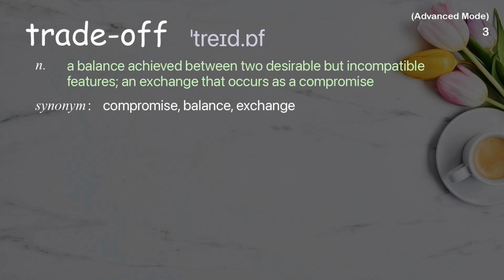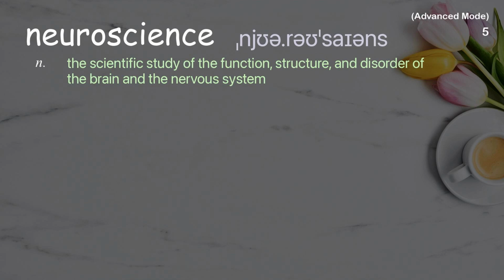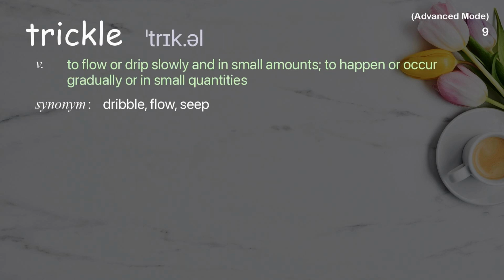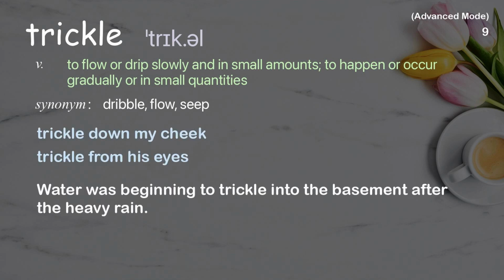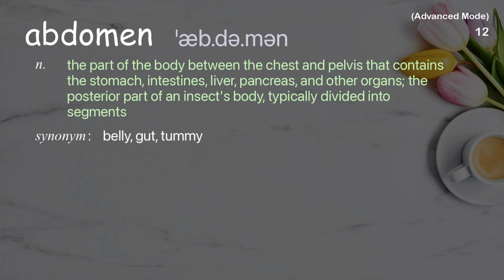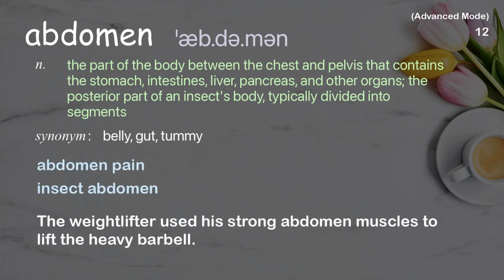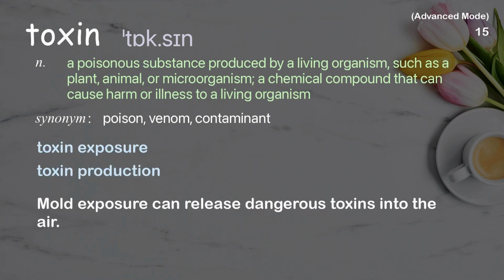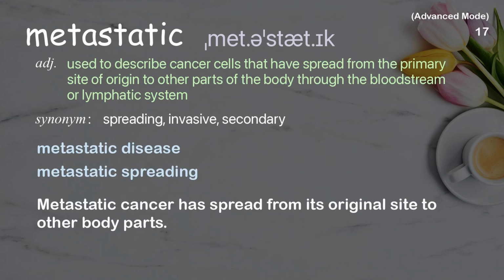17 Advanced Academic Words Ref from "What ants teach us about the brain, cancer and the [...], TED"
■PLEASE NOTE

■Reference Source
Deborah Gordon: What ants teach us about the brain, cancer and the Internet | TED Talk